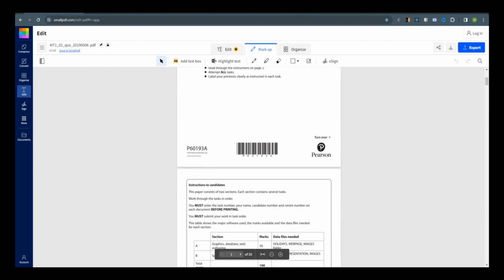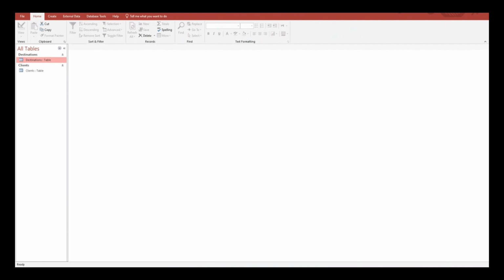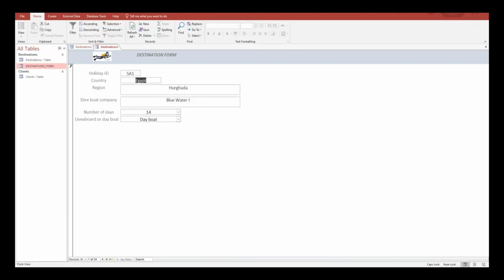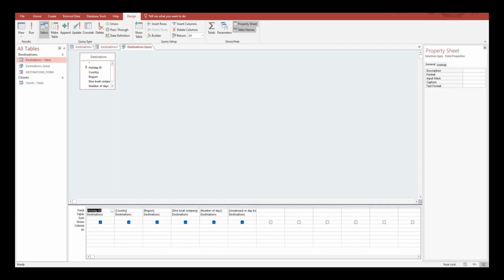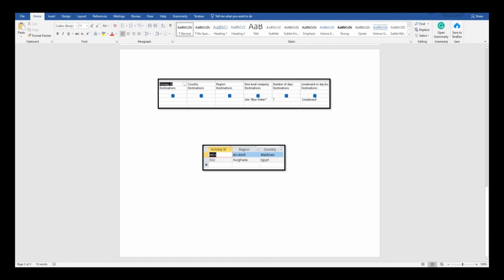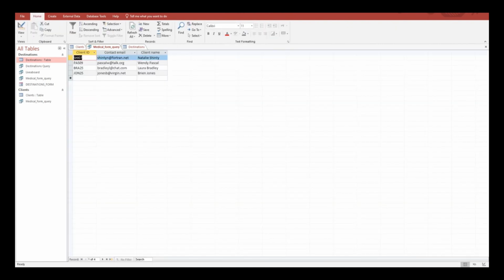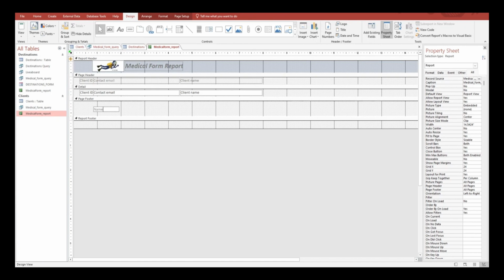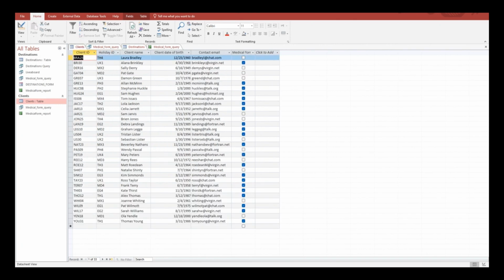EDEXCEL ICT IGCSE | May 2019 Paper 2 | Task A2 Database Examination Guide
Welcome to our comprehensive walkthrough of the Edexcel ICT IGCSE May 2019 Paper 2, focusing on Task A2 - Database. In this video, we'll delve into the specifics of Task A2, providing detailed explanations, tips, and strategies to help you tackle this section with confidence. Whether you're a student preparing for the exam or an educator looking to support your students, this video will guide you through the key concepts and requirements of Task A2, ensuring you're well-prepared to excel in your examination. Don't miss out on this valuable resource to enhance your understanding and performance in the Edexcel ICT IGCSE exam. Let's dive in!

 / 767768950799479